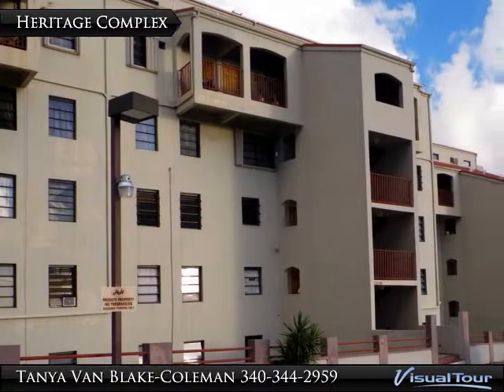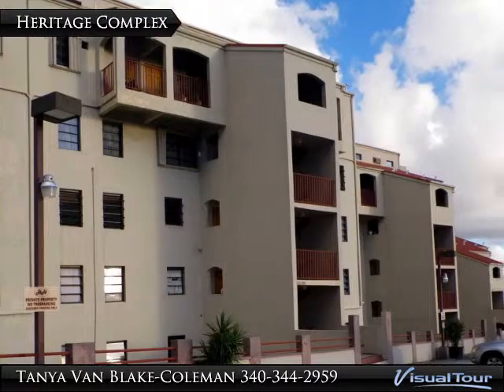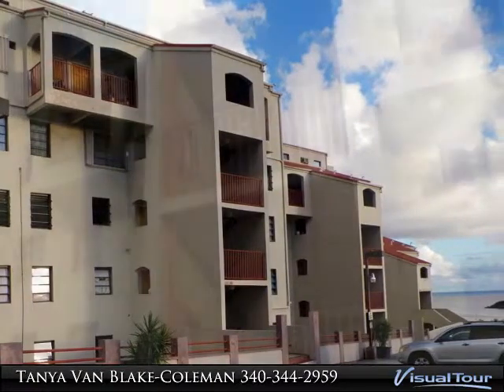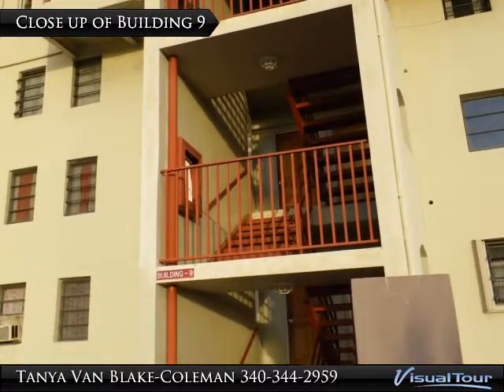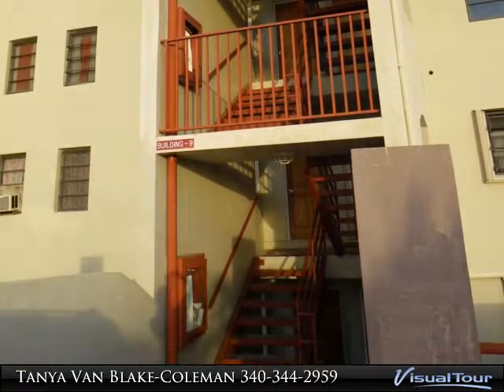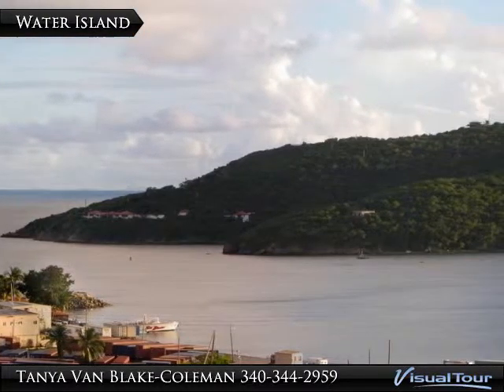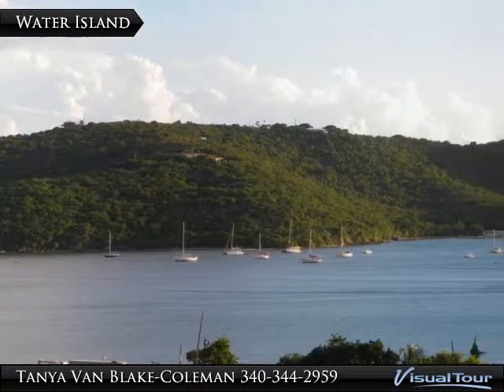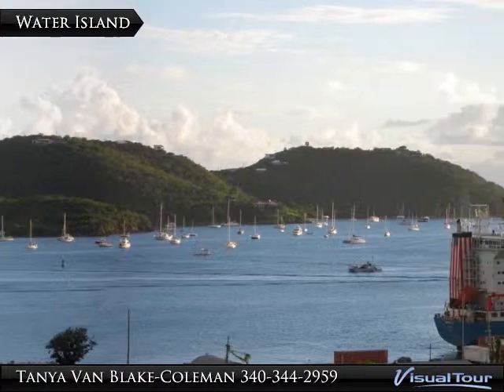Condo for Sale In St. Thomas, Heritage Hills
Top floor level, one bedroom, bath and a half, bi-level living, condo with double decker balconies. There is a stunning view of the Charlotte Amalie Harbor, Caribbean Seas and more. Located on the edge of downtown, close to the business center, university and airport. Level, off street, assigned parking. The very essence of convenience. Affordable association fees.

Presented By:
Tanya Van Blake-Coleman, Van Blake-Coleman Realty